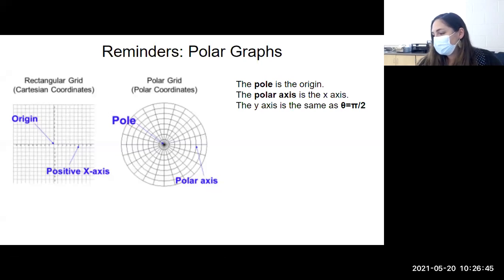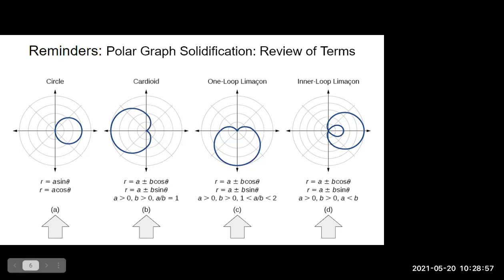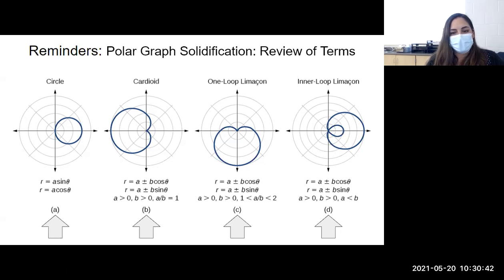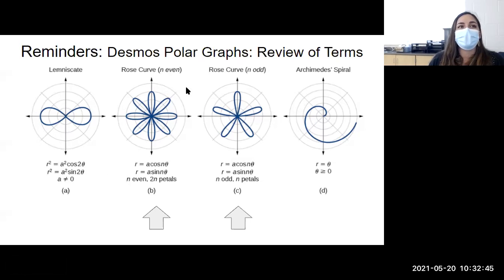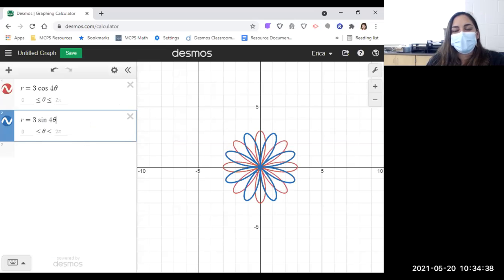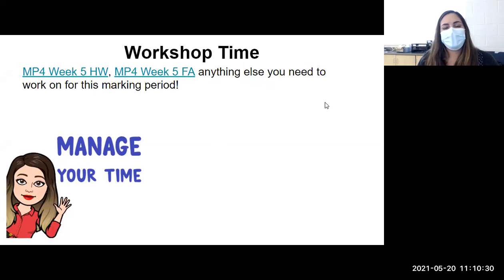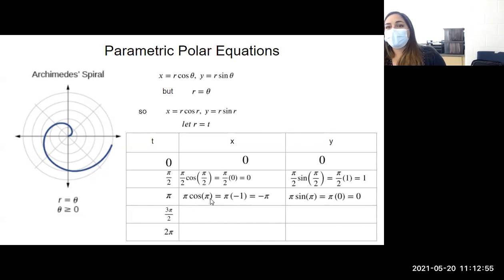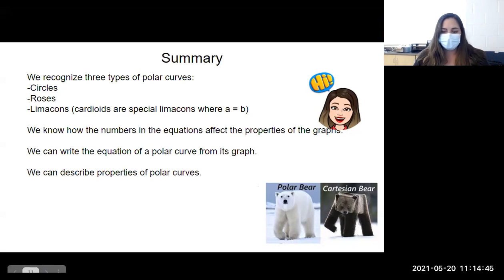HPC 4.3.4 Polar Curves